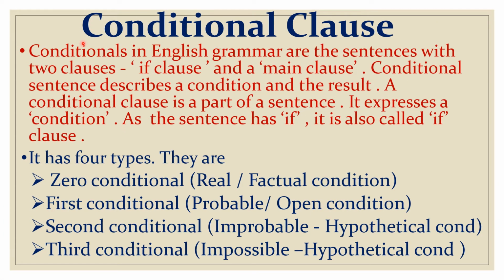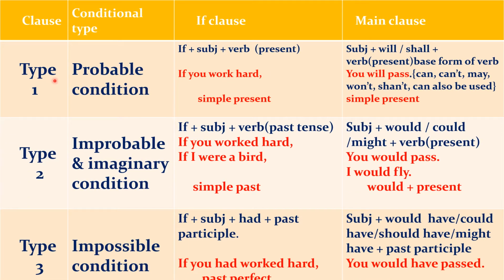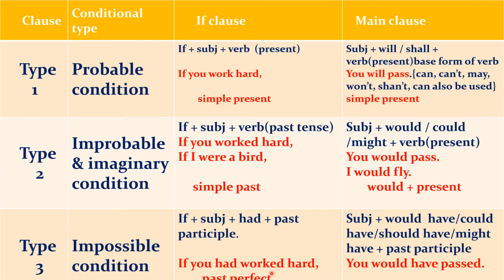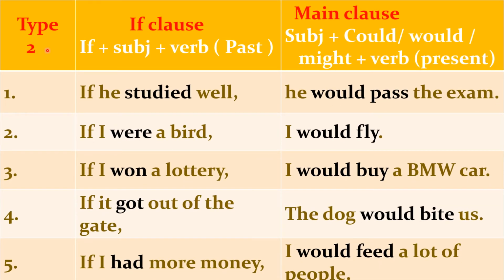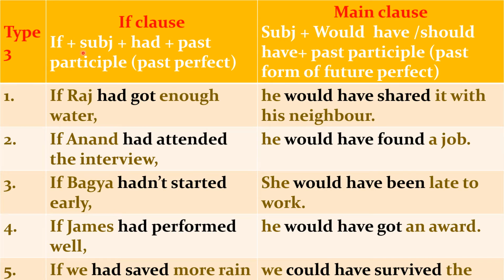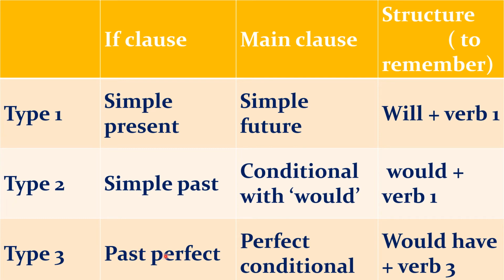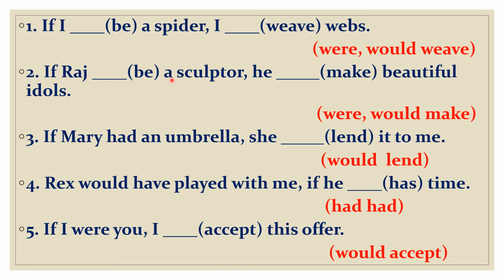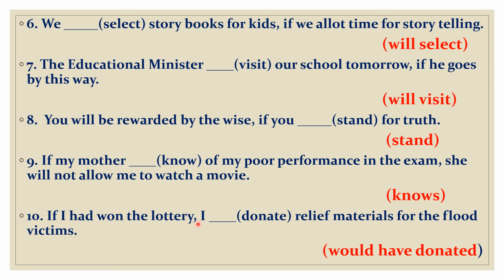CONDITIONAL CLAUSES / IF CLAUSES And its types # (Type 0 , 1, 2 & 3 )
English Grammar - 8th  - 12 th  Std , college students , TNPSC , UPSC  and all types of Competitive exams .If clauses with explanation and exercise .